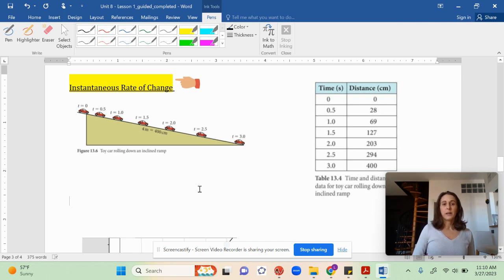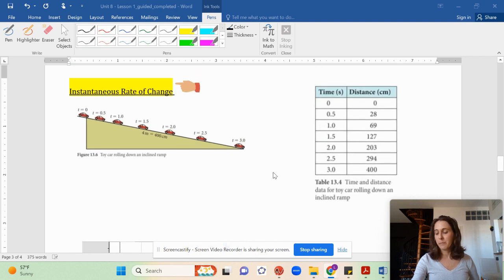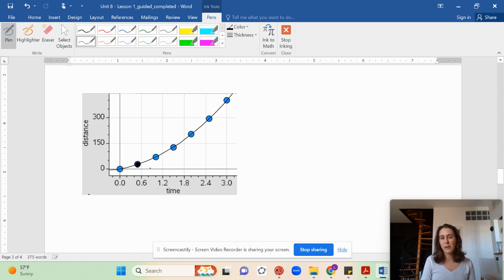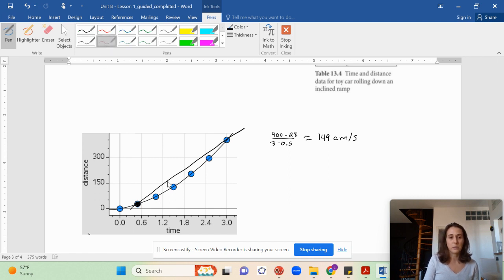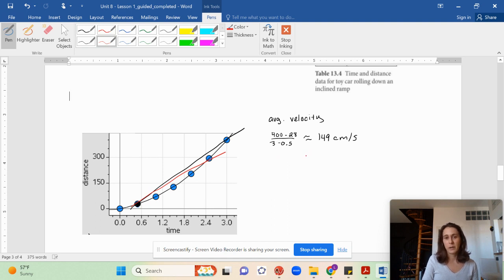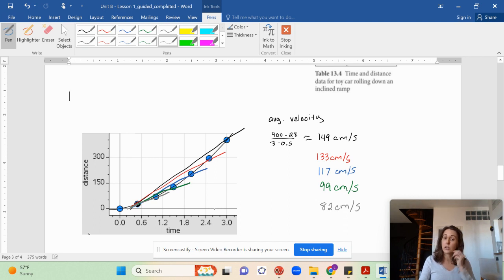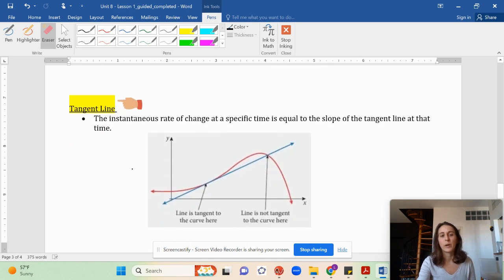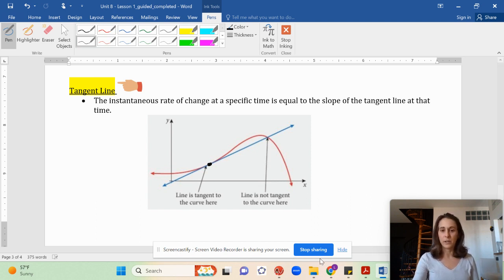Lesson 8.1 Video5